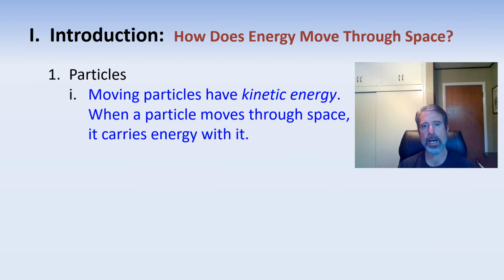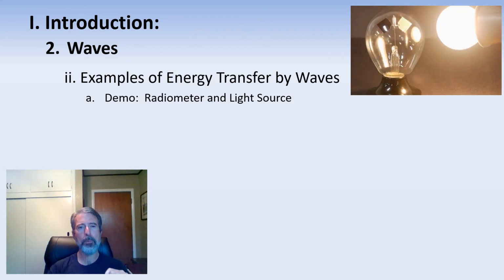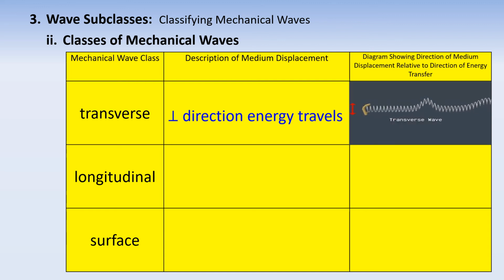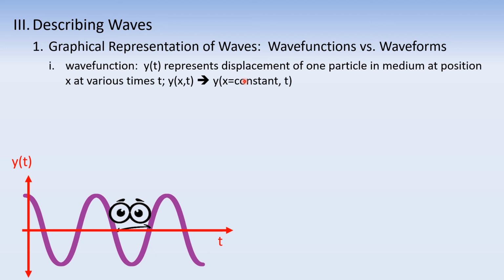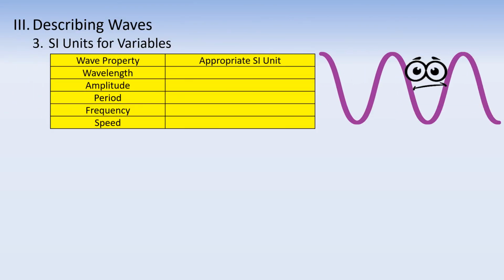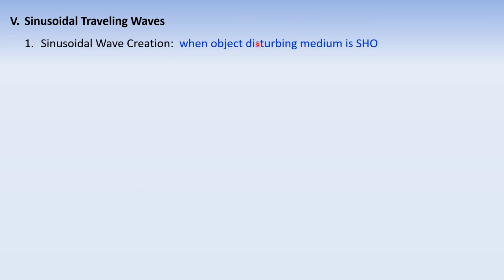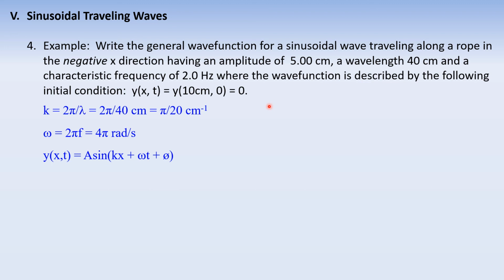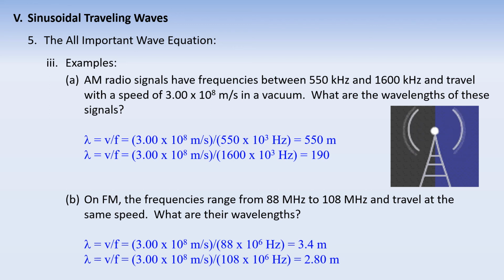Wave Properties – Part 1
This is the first video in a two part series on wave properties.  It contrasts energy transfer via waves to that of particles and discusses the classes and subclasses of waves.  The variables describing wave motion are introduced and a mathematical model for describing wavefunctions for both single wave pulses and continuous wavetrains are discussed.  The kinematic equation describing wave motion is described and various examples provided.